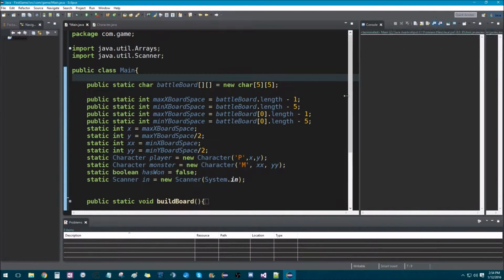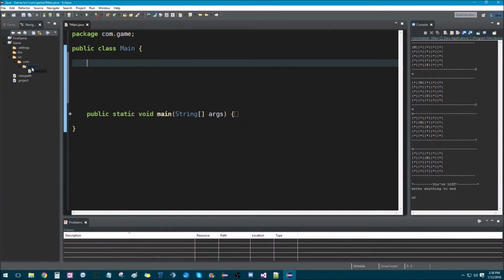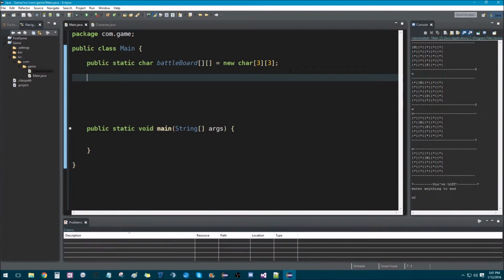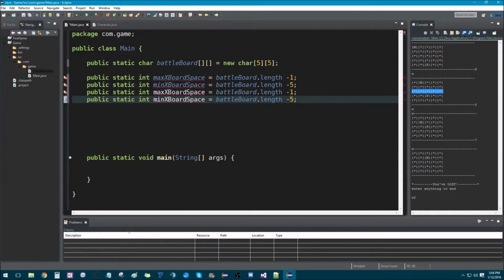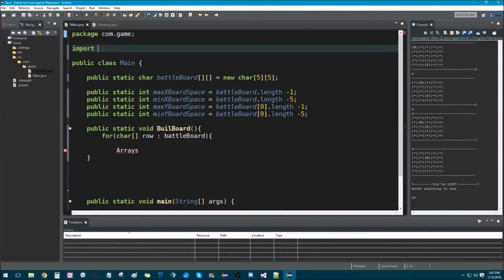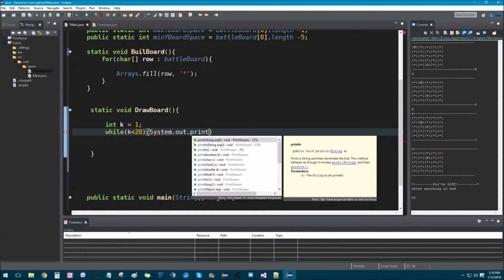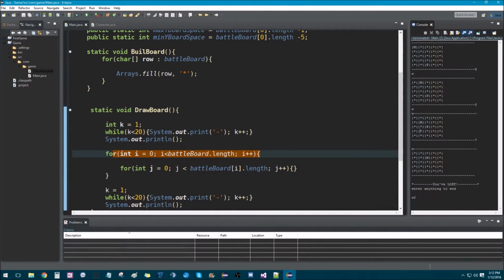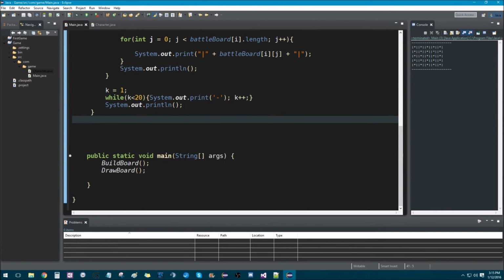First Game Part 1: Creating the Board!